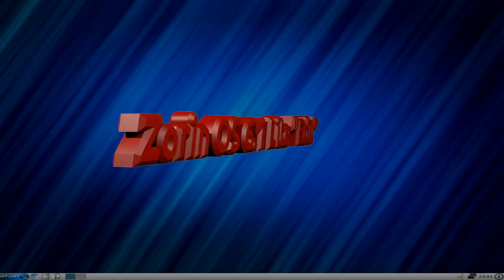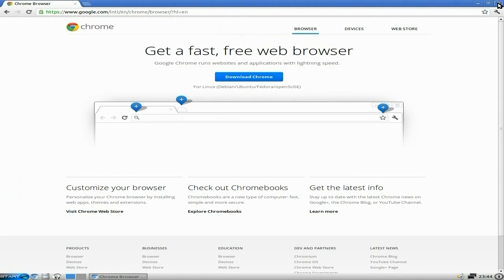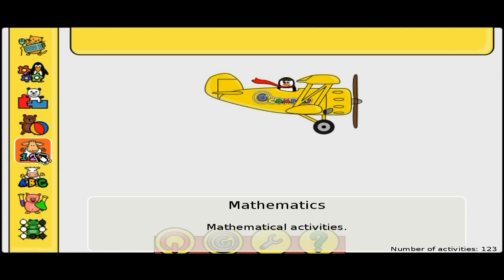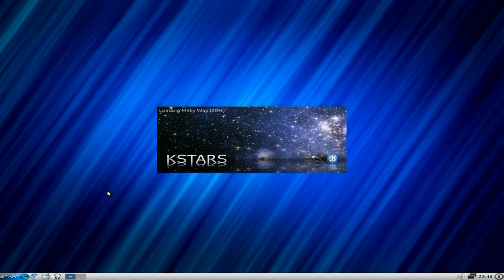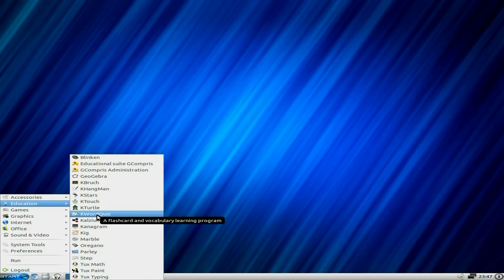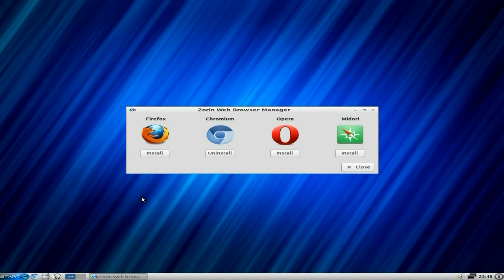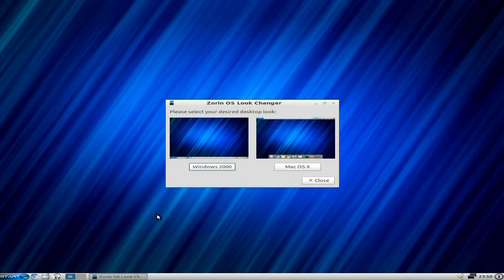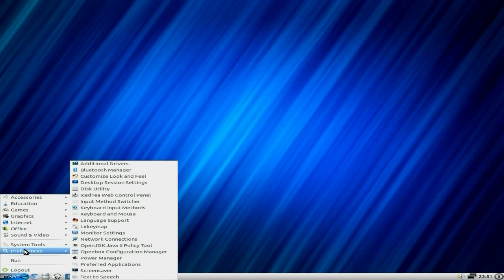Zorin OS6.1 Lite "Edu"..Lets Learn With Mr Zorin...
Here is another spin from the boys from zorin, and this time it is for school, and for what it is i think they have done the job very well, although the browser thing still need to be sorted out, but if you have kiddies and want them to learn on an old box, go and do it...super...